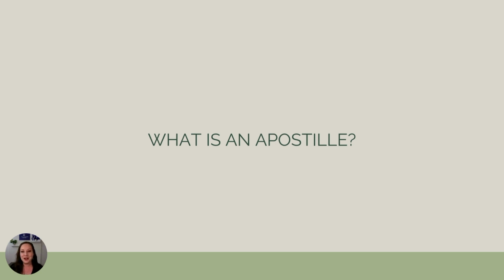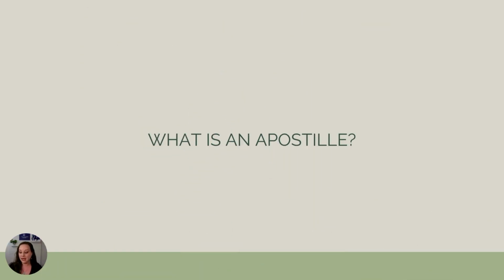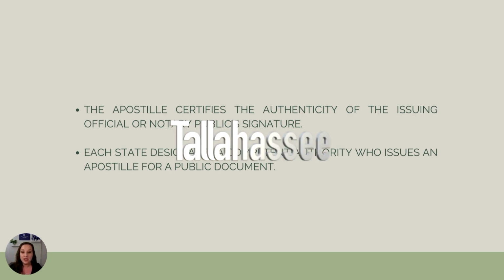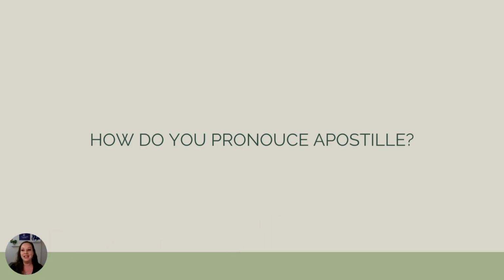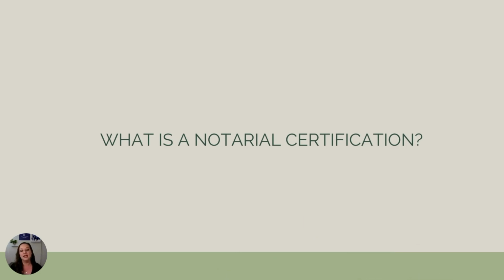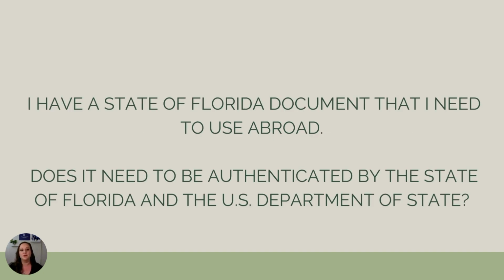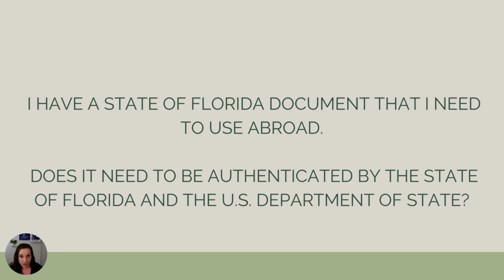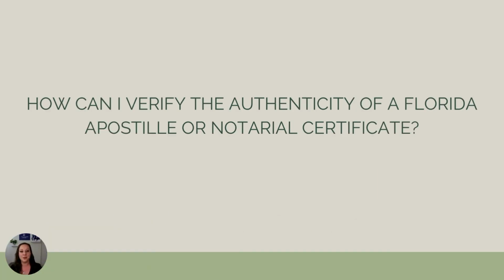Apostille Frequently Asked Questions FAQs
What is an apostille? How do you pronounce apostille? What countries need to obtain apostille authentication? How long does it take to obtain apostille services with Tallahassee Notary? This video will answer all your questions.

Want to learn more about our monthly Notary Nosh events? Join our Facebook Group: Notary Nosh events

Join our FB Group for up-to-date info on our monthly Notary Nosh events